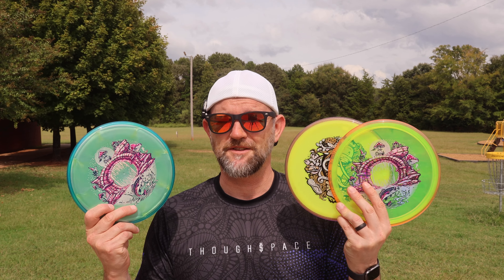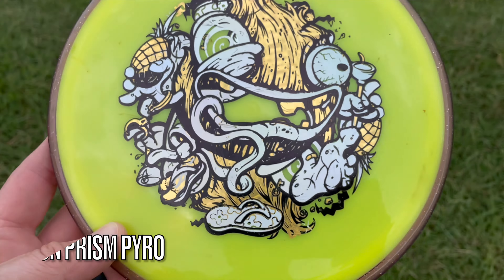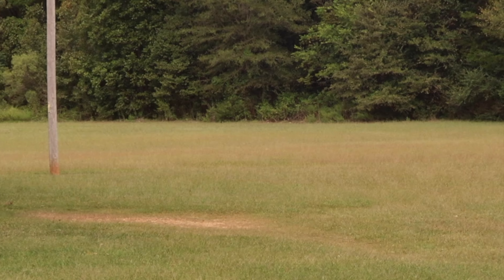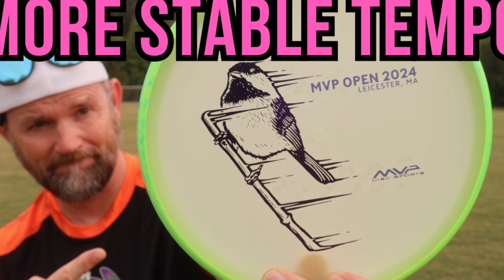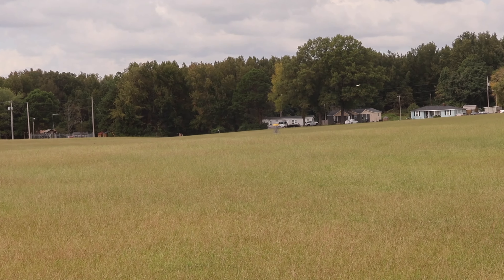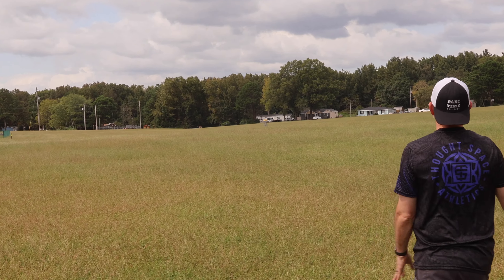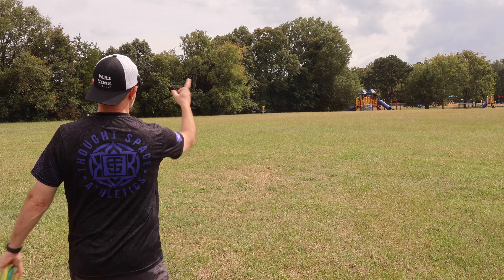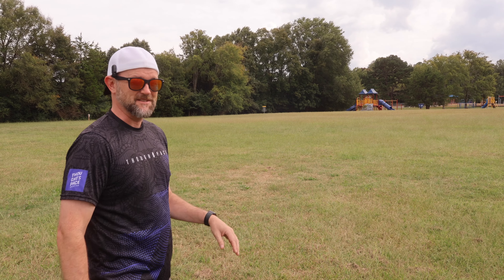AXIOM PRISM PYRO in PLASMA, PROTON and NEUTRON plastic // Disc Review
The AXIOM PYRO is available it 3 different plastics.  The Plasma Prism, Proton Prism and the Neutron Prism.  Do all of these fly the same?  Is one more stable than the other?  Better yet, how do they look?  Let's find out.